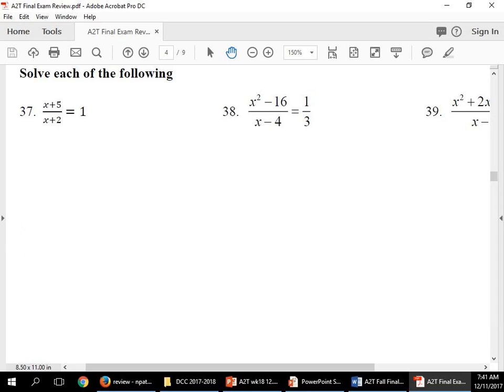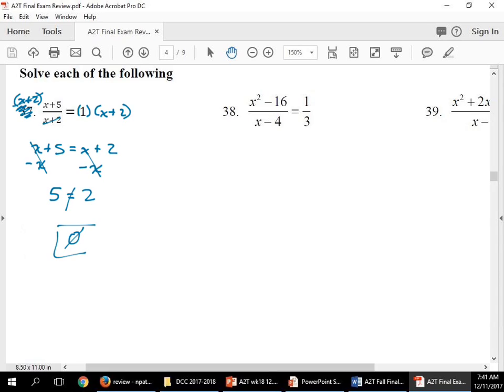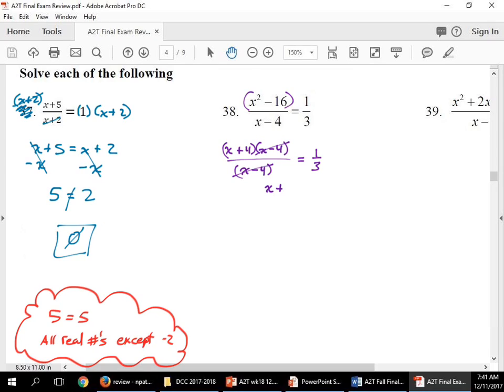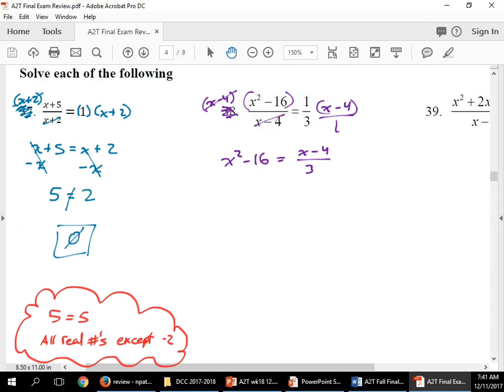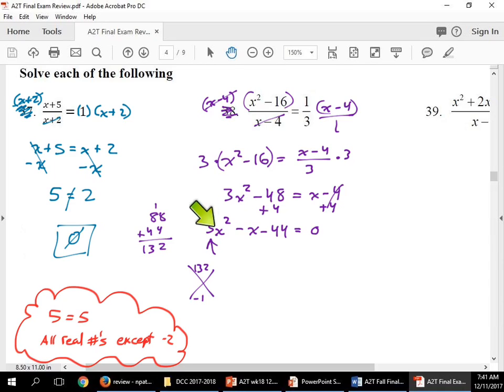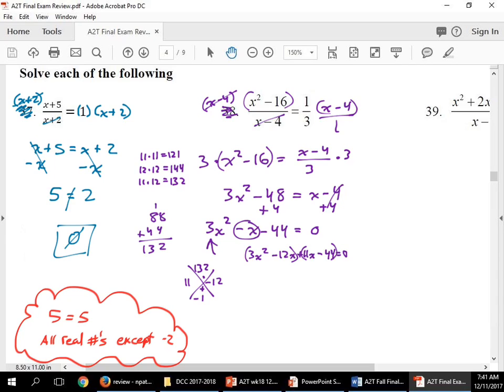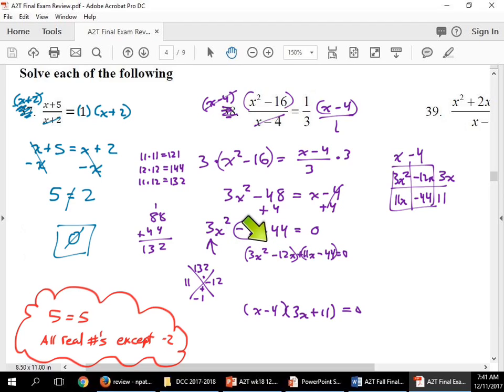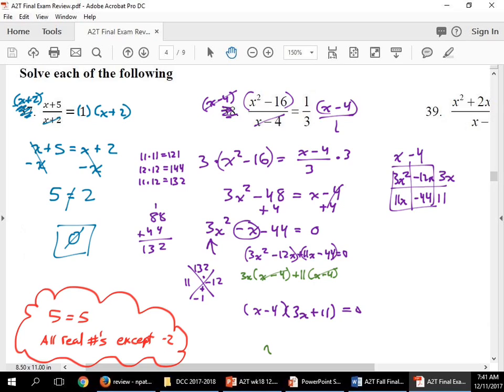A2T Fall Final Review #37 and #38